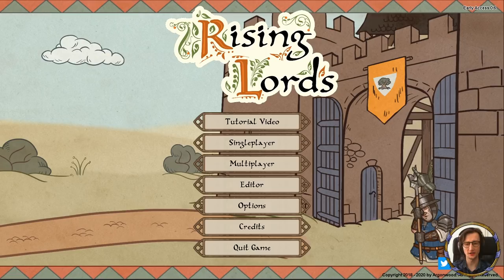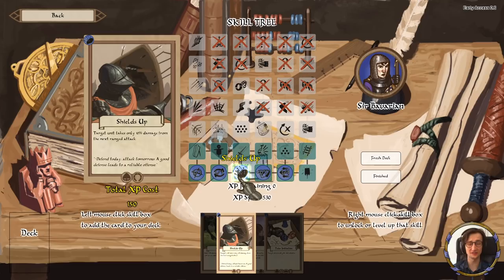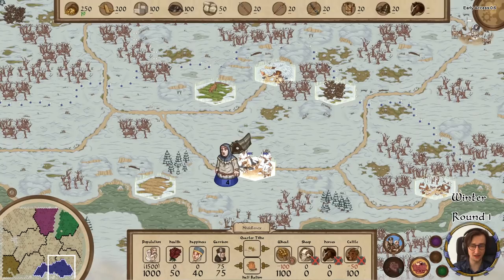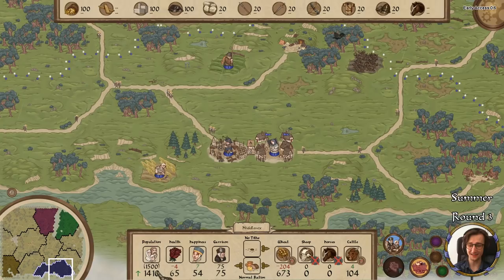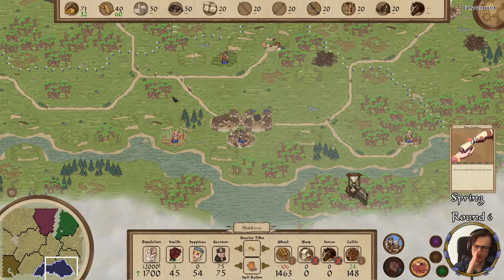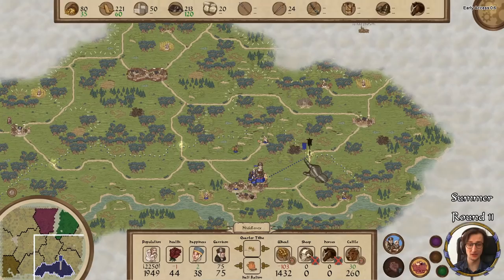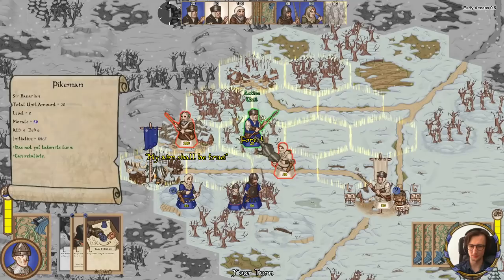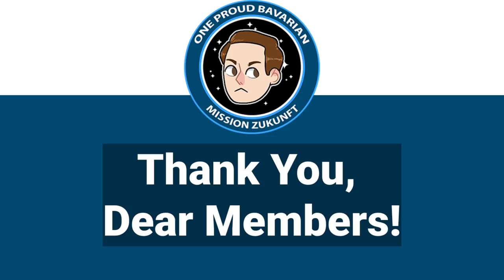Rising Lords - An Immersive 4X Game!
This video proves that I am a god gamer.

My Links